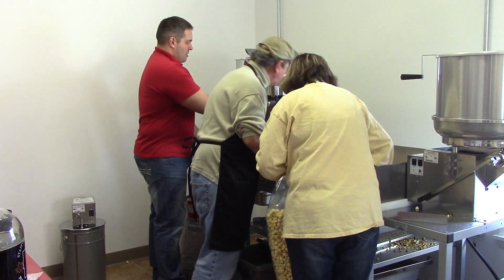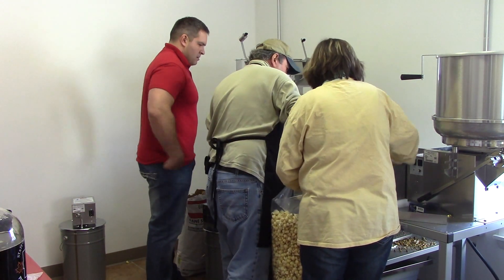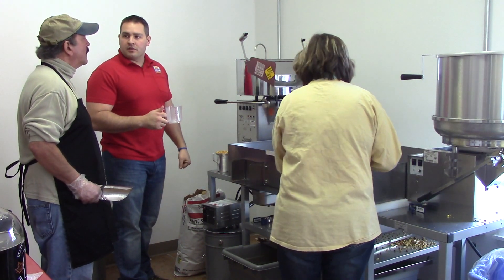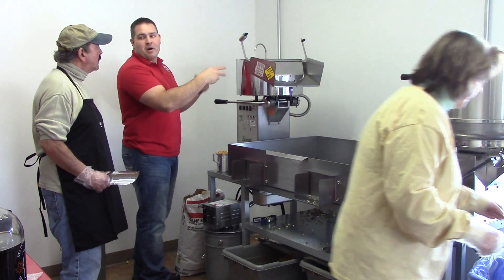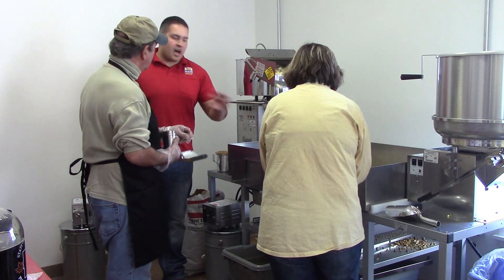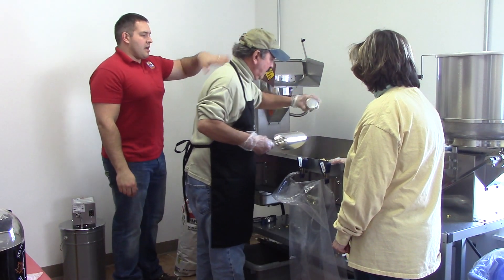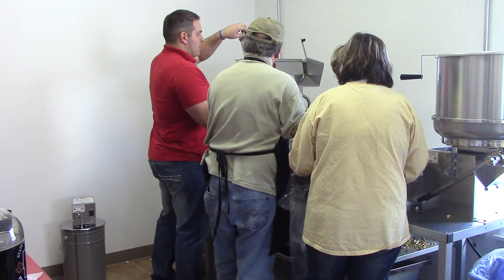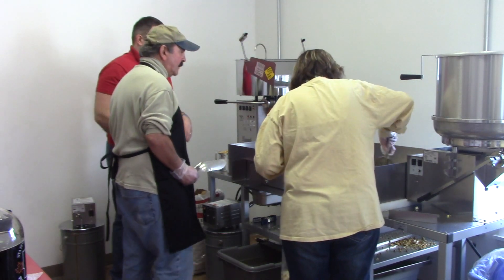How to Make Kettle Corn in Large Popper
How to make kettle corn in large popper.  Push the button to add oil,  add seed and sugar once the kernels start popping.  You want it to really start popping before you add the sugar.  One shot dump the sugar in the kettle.  Sugar will melt and it will pop with sugar on it.  Have another seed and sugar ready for your next batch.  Do not listen for beeper when making kettle corn. Do NOT go by beeper.  Dump when you hear it slowing down.   Dump before beeper so you do not burn the sugar.  Right away push button to add oil, add seed shut lid and wait for popping.  While you are waiting for next batch to pop.  Sprinkle salt on the batch you just dumped, mix well.  The next batch is ready by the time you finish mixing. Always get your seed, sugar ready for your next batch.  Taste great.  Less oil than conventional kettle corn.  Cost less also.